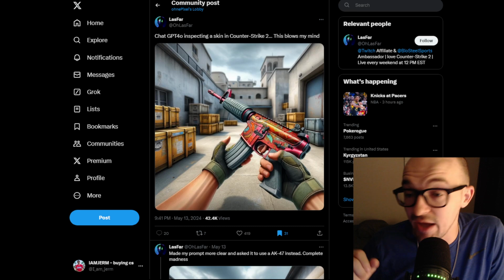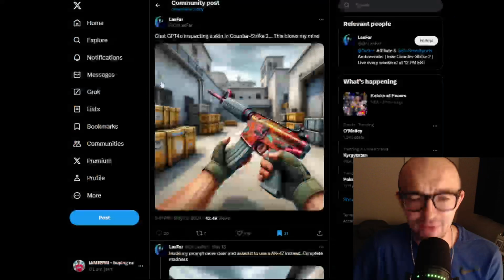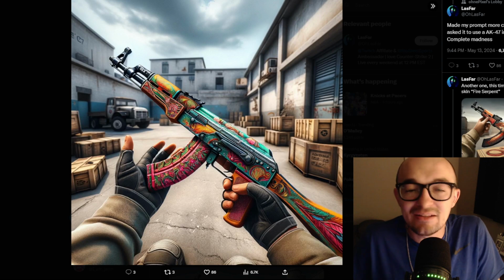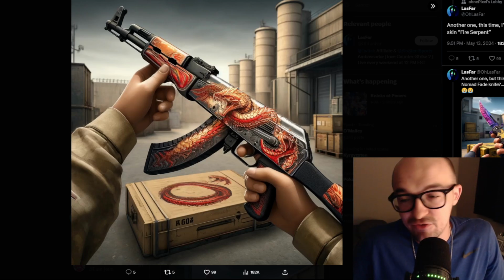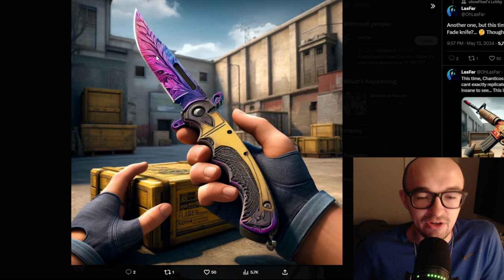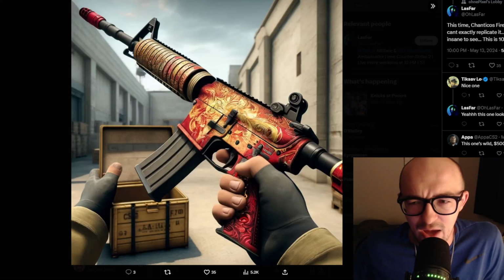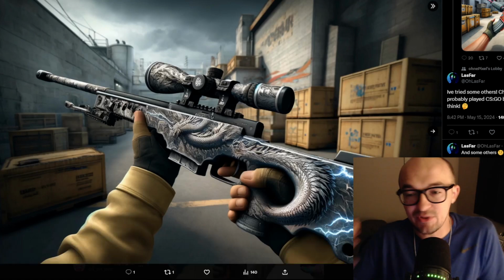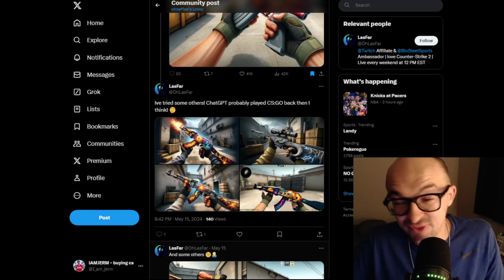THE FUTURE OF COUNTER STRIKE SKINS... (CS2 INVESTING)